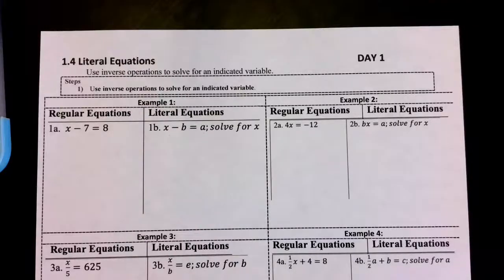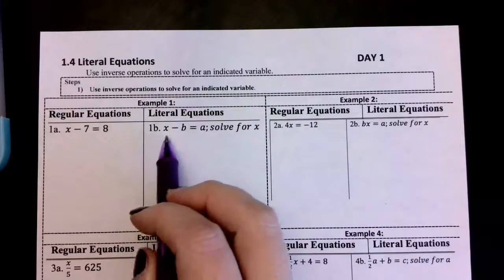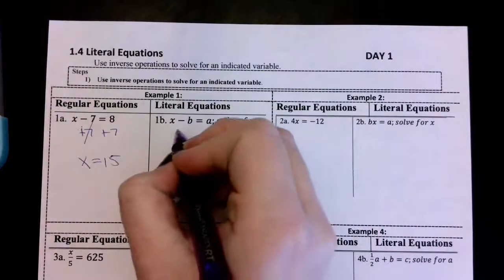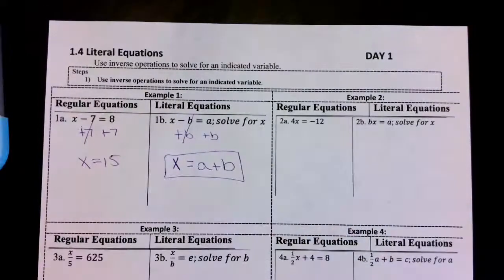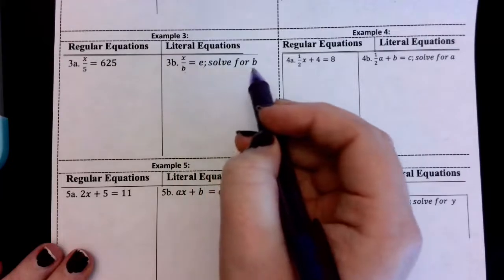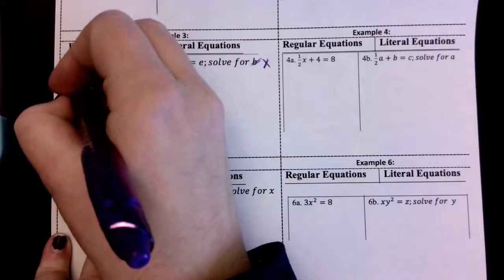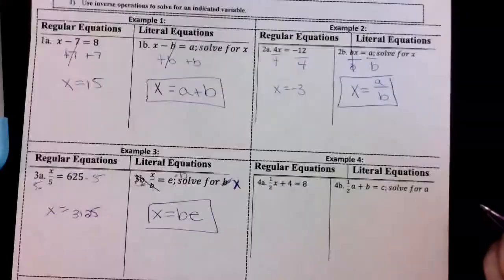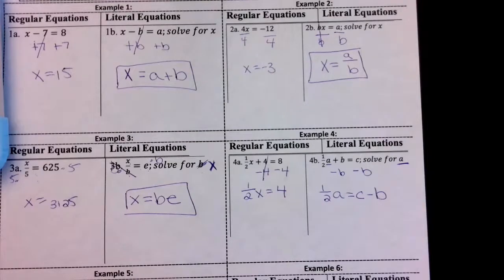Literal Equations Day 1